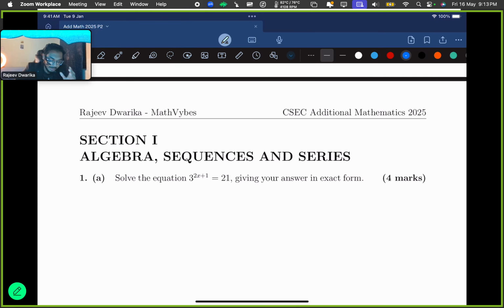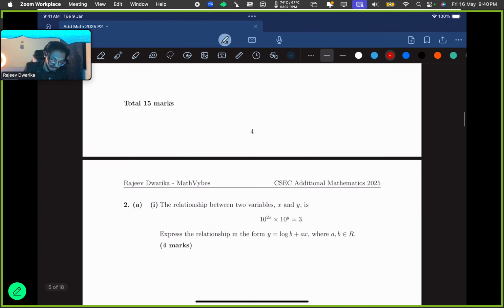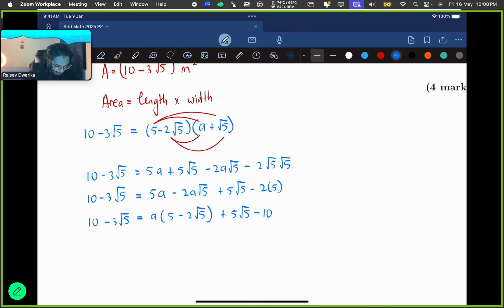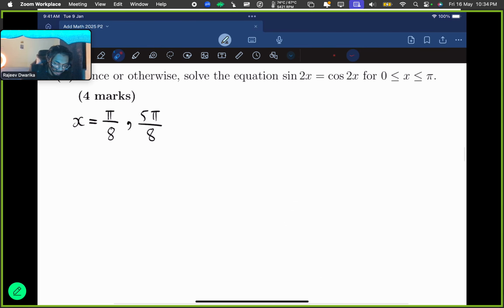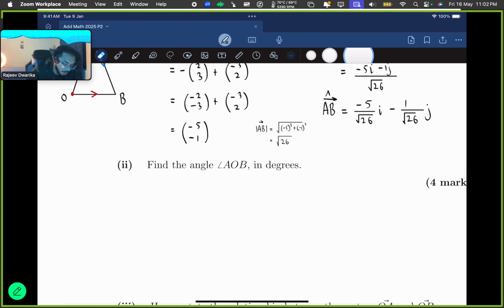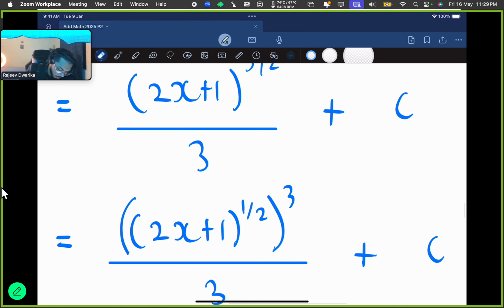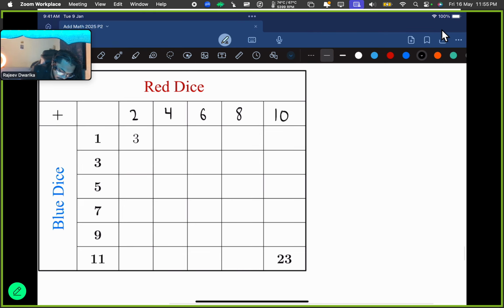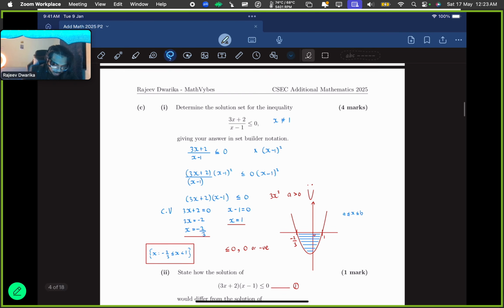CSEC Add Math P2 2025 Solutions - In Depth | MathVybes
Come do the paper with me for the first time and explore ALL ways to answer the questions!
Apologies for the small mistakes in between, all the corrections are below and in the comments. Will do back a video where there are no errors and inconsistencies.
Chapters:
0:00 - Intro
1:00 - Question 1 (a)
10:33 - Question 1 (b)
17:51 - Question 1 (c) (i)
25:24 - Question 1 (c) (ii)
28:33 - Question 2 (a) (i)
33:44 - Question 2 (a) (ii)
34:19 - Question 2 (b)
37:44 - Question 2 (c)
50:30 - Question 2 (d)
1:00:06 - Question 3 (a) (i)
1:12:06 - Question 3 (a) (ii)
1:30:20 - Question 3 (b) (i)
1:32:08 - Question 3 (b) (ii)
1:40:40 - Question 3 (c) (i)
1:49:54 - Question 3 (c) (ii)
1:55:36 - Question 3 (c) (iii)
1:56:29 - Question 4 (a)
2:01:44 - Question 4 (b) (i)
2:07:24 - Question 4 (b) (ii)
2:09:37 - Question 4 (c)
2:15:29 - Question 5 (a) (i)
2:18:19 - Question 5 (a) (ii)
2:20:07 - Question 5 (b) (i)
2:24:20 - Question 5 (c)
2:34:26 - Question 6 (a)
2:41:25 - Question 6 (b) (i)
2:46:50 - Question 6 (b) (ii)
2:52:14 - Question 6 (c)
2:57:16 - Question 6 (d)
3:02:50 - Question 6 (e)

Some Corrections and Explanations:
In question 2. (a) (i) I said "-2 is not a real number" which is not true. Real numbers include: 0, negative numbers, positive numbers, irrational numbers, rational numbers. Essentially all numbers that are not complex. I was referring to natural numbers but they said Real so -2 is valid, my bad guys (Blame it on the severe sleep deprivation)

In question 2. (b) I said "Let us see if it is a geometric if so it will have a common difference" bro what? I meant to say "If it is an arithmetic it will have a common difference"

In question 2. (c) I made a mistake on purpose to reiterate the importance of checking back. In equation 2 when you factor out a from a + ar = 500 you will get a(1 + r) this was corrected in the video.

In question 2. (d) The method I used was a bit different from what most of you guys would have done i.e what Achilles did.
The method I did was separating the rational and irrational parts to equate it to what was on the LHS. Rational part: 10, Irrational part: 3√5. This formed two equations since both values for c were equal it proved consistency

In question 3. (a) (i) If you forget what the graph looks like you can always generate points by inputting key values for x into the functions (Which is what I showed you guys). If you did not know now you know!
Also by 2x being inside the trig function it essentially makes a full revolution between 0 and π because when you input π into the function it gets multiplied by 2, so you get 2π.

In question 3. (a) (ii) sin2x = cos2x, you are looking for the points of intersection. At the point of intersection (x,y) should satisfy the equation when you plug it in.
They said "Hence or Otherwise" so alternative approaches could have been covered so I discussed that. Also at 1:14:12 I am not sure why I plugged in π/4 you we supposed to plug in π/8.